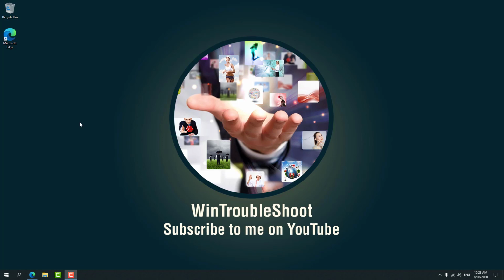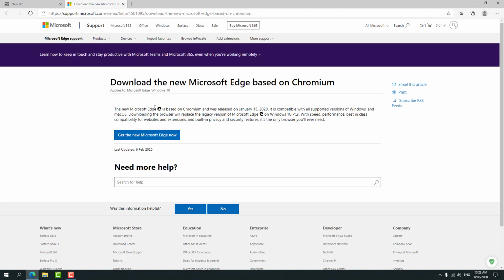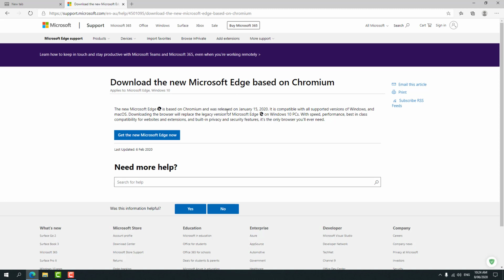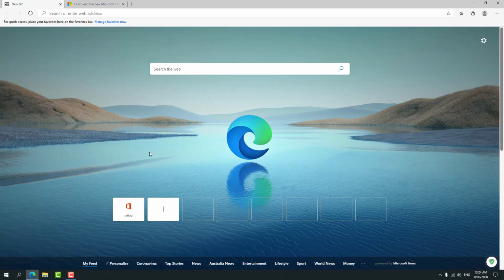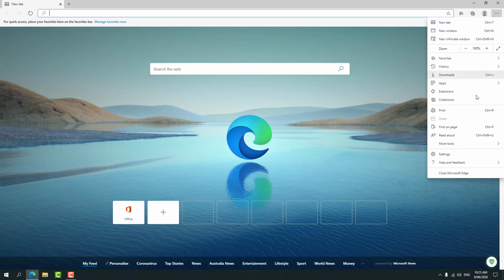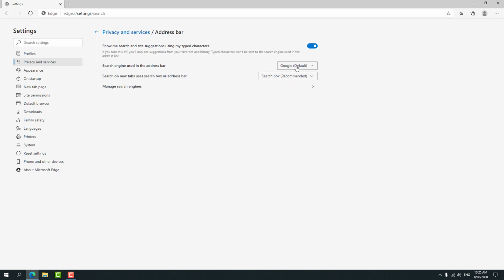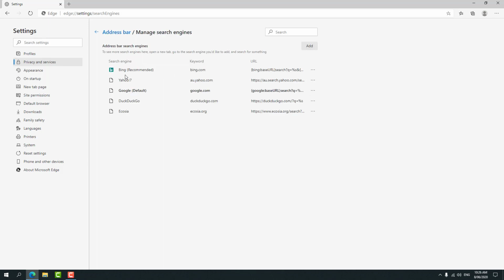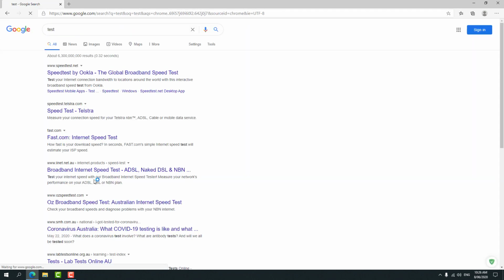Change Search Engine from Bing to Google in Microsoft Edge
In this video, we talk about the new update of Microsoft Edge and how we can change the seach engine preference to Google. By default, the search engine is set to Bing. Watch this video to learn how you can change your search engine from Bing to Google.